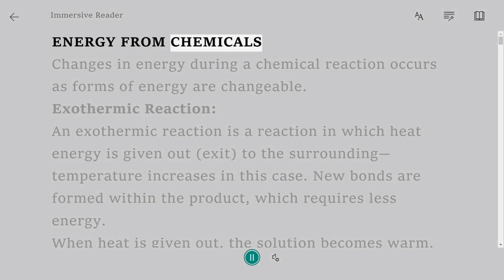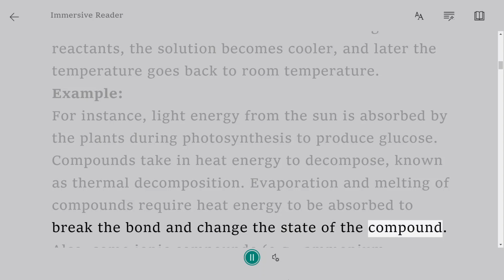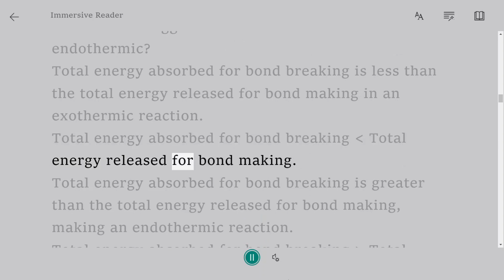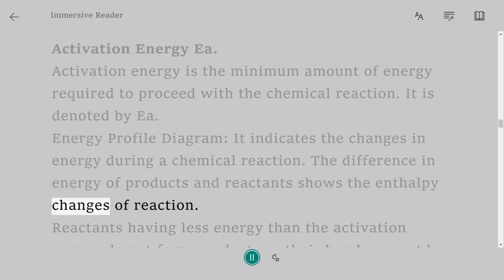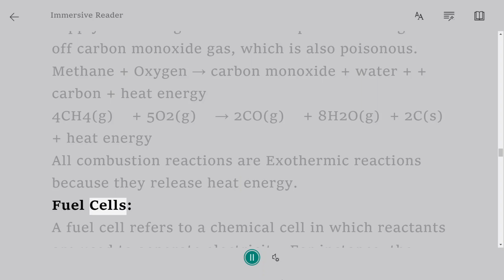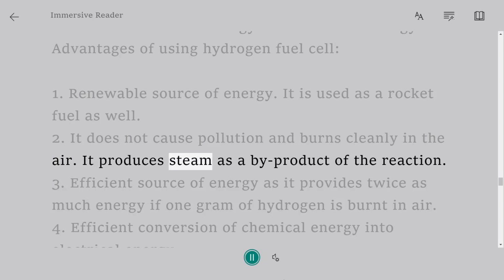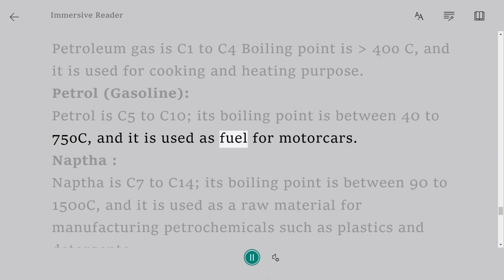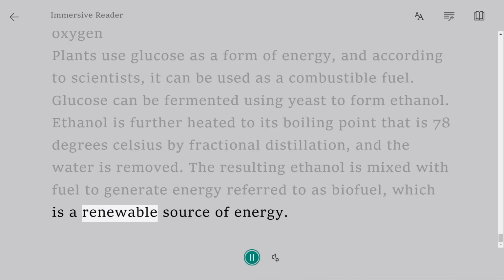Energy from Chemicals | O Level Notes Chemistry 5070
Changes in energy during a chemical reaction occurs as forms of energy are changeable.

Exothermic Reaction:

An exothermic reaction is a reaction in which heat energy is given out (exit) to the surrounding—temperature increases in this case. New bonds are formed within the product, which requires less energy.

When heat is given out, the solution becomes warm, and later the temperature goes back to room temperature.

Example:

For instance, dissolving sodium hydroxide or any anhydrous salt in its aqueous solution will emit heat energy. When acid and alkali react together, they give off heat to form water, and the process is known as neutralization. All combustion reactions emit heat energy hence are exothermic reactions. Also, whenever there is a change of state such as in respiration or condensation when gas changes into water or vice versa, heat is emitted. Moreover, exothermic reactions include when metal is displaced (magnesium reacting with copper II sulfate) such as in rusting of iron or corrosion.